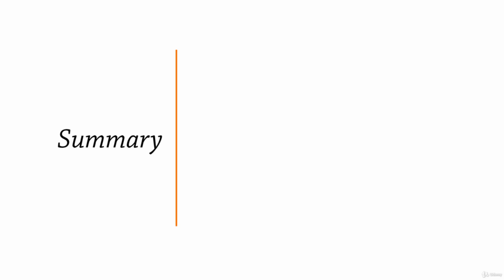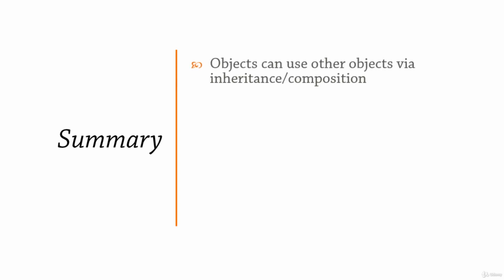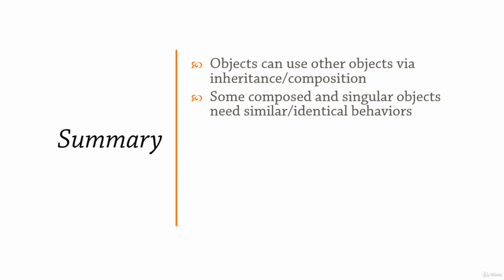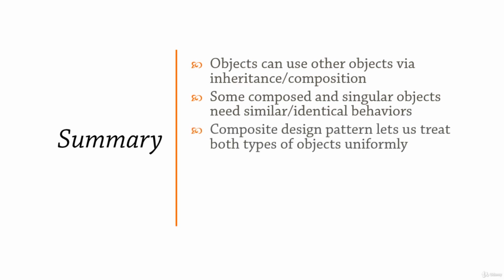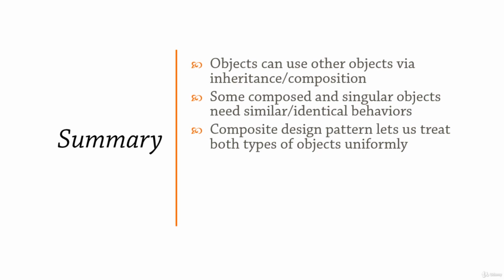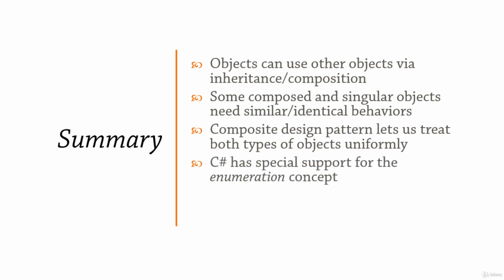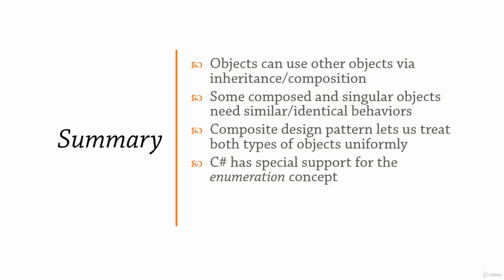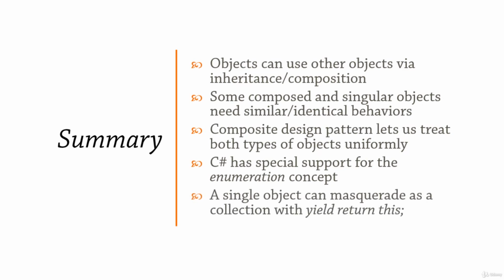Composite design patterns in Csharp and dotNet: summary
Learn composite design patterns in Csharp and dotNet. This is a simple summary of design patterns. In this case composite design patterns.